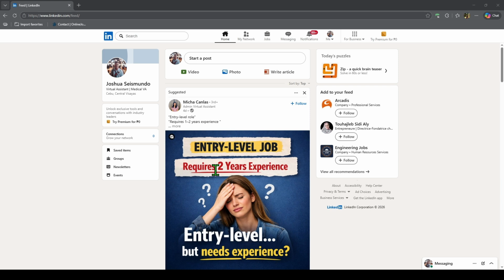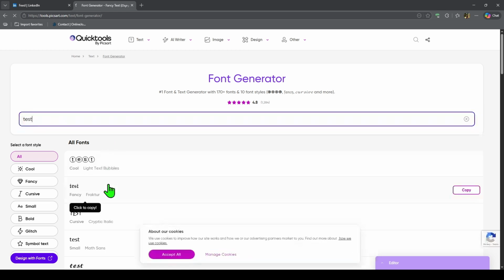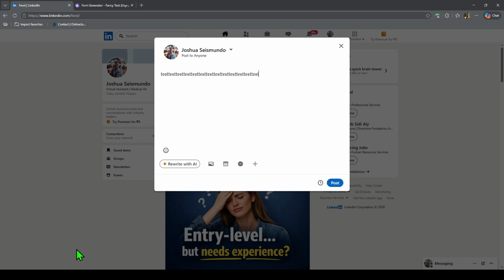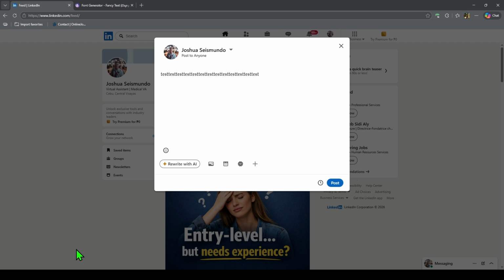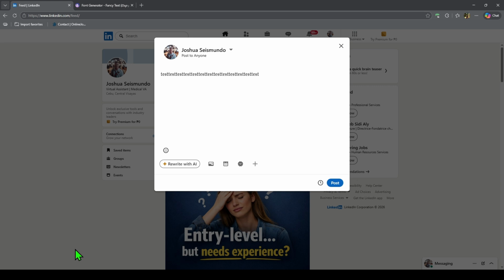How to Bold Text in LinkedIn Post [2026 Full Guide]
In this video, I will show you how to bold text in a LinkedIn post step by step. You’ll learn the easiest workaround to make your text stand out.

This LinkedIn tutorial will cover:
✅ Can you bold text in LinkedIn posts?
✅ Why LinkedIn doesn’t support native bold formatting
✅ How to use Unicode text generators
✅ How to copy and paste bold text into LinkedIn
✅ How to format posts for better engagement
✅ When to use bold text (and when not to)
✅ Difference between LinkedIn posts and articles formatting

By the end of this video, you will know how to make text appear bold in LinkedIn posts.

If you’re searching for how to bold text in LinkedIn post, LinkedIn formatting tips, or LinkedIn content tutorial, this video is for you.

Using bold text properly can help highlight key points and improve readability in your posts.